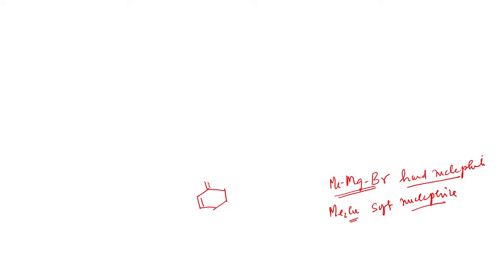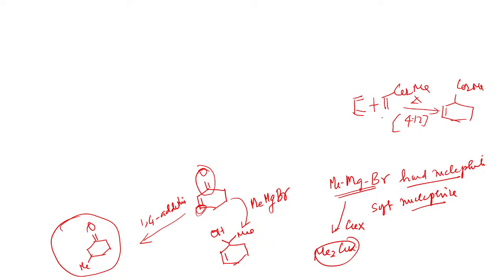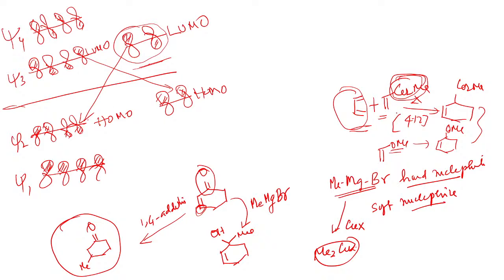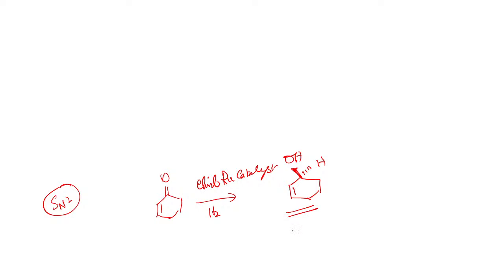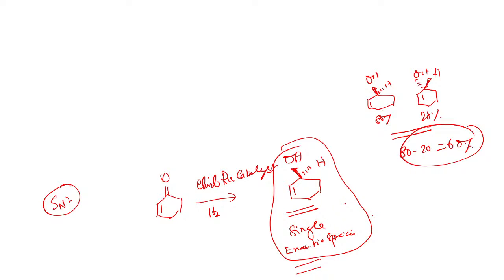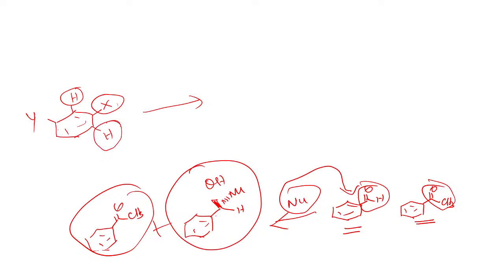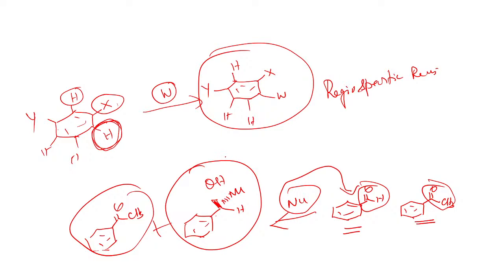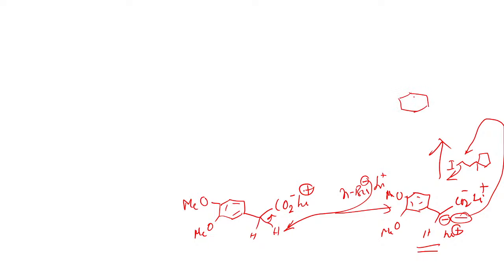Principles Of Organic Synthesis (Live session 2)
IITG